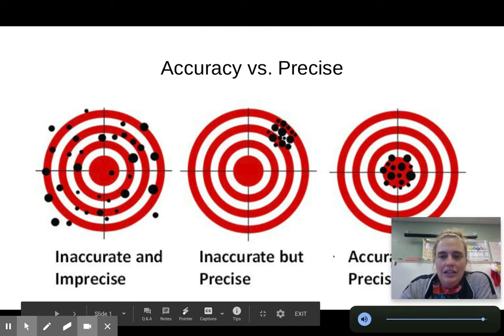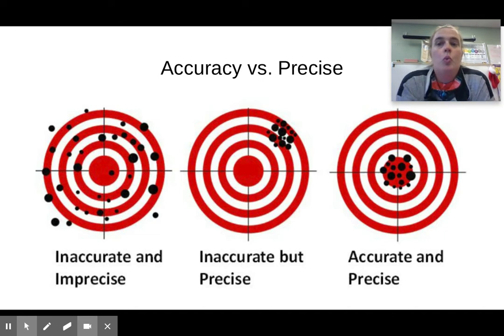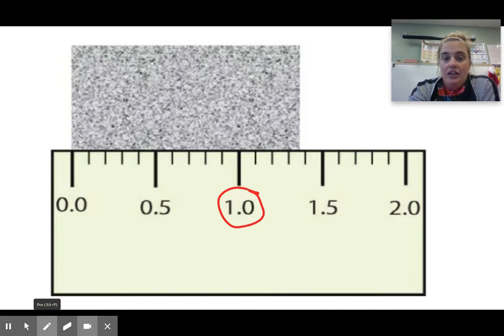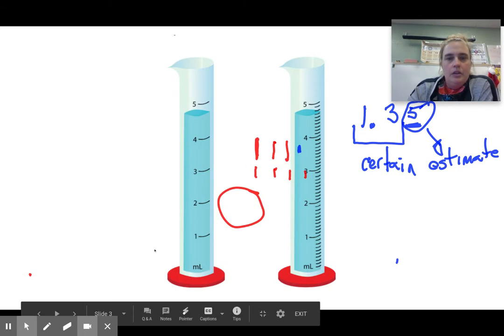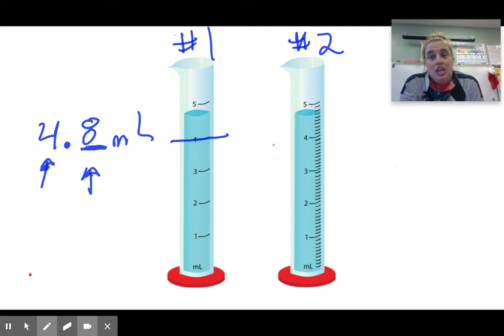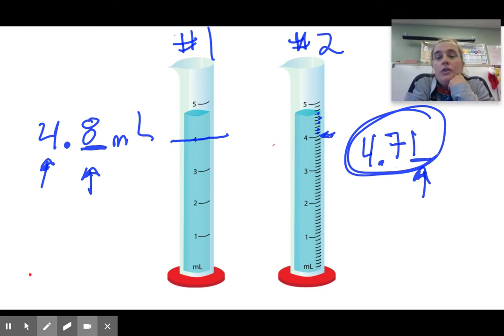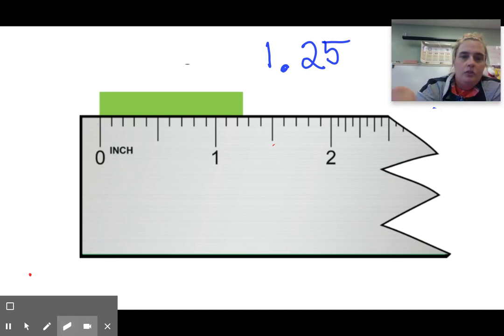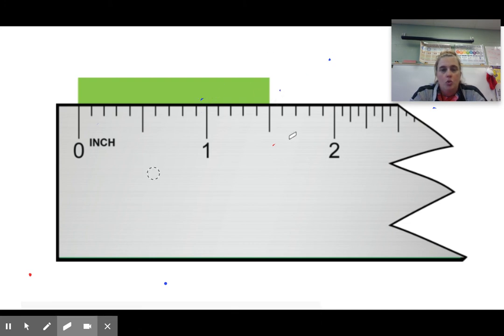Measurement in Chemistry